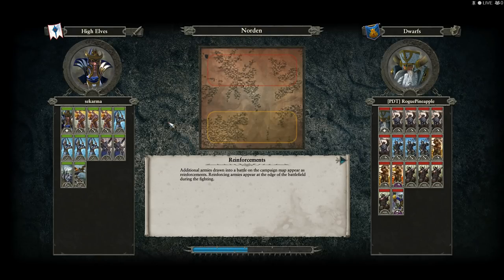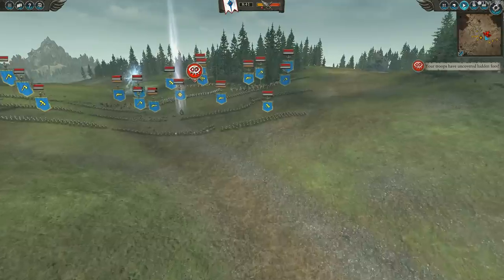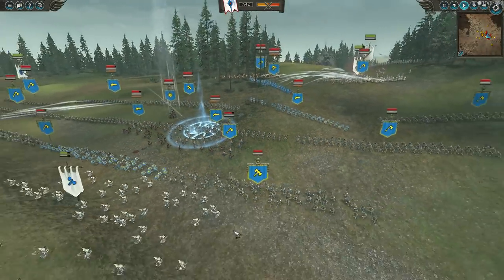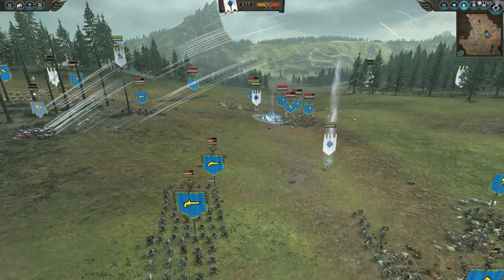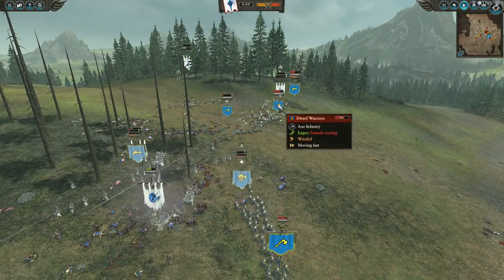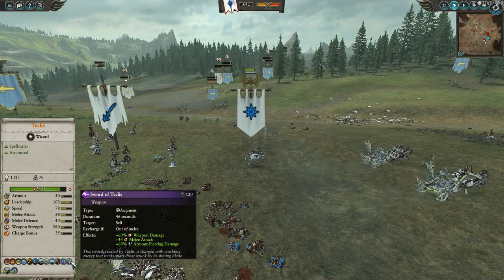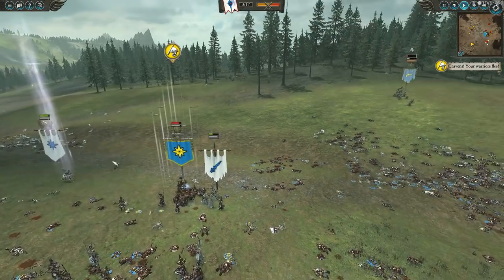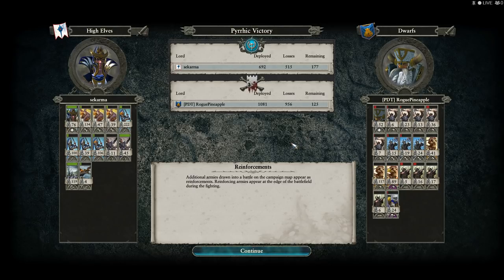Teclis Transforms into Tech N9ne - High Elves vs Dwarfs | Total War Warhammer 2 Quick Battle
Just how G is Teclis? Find out.